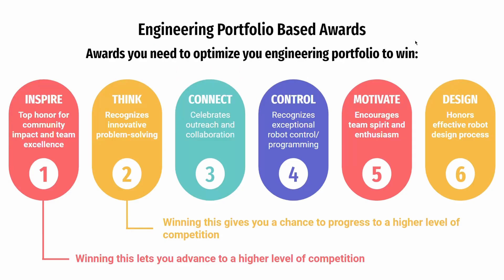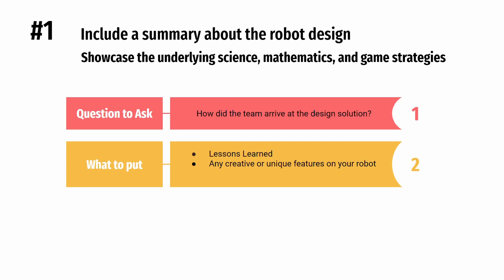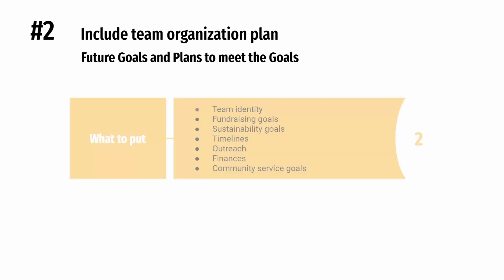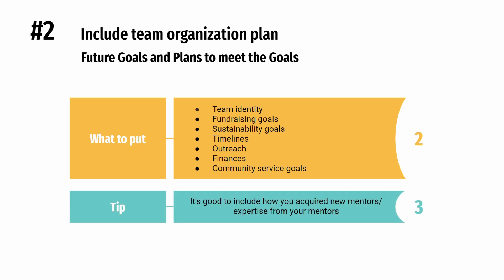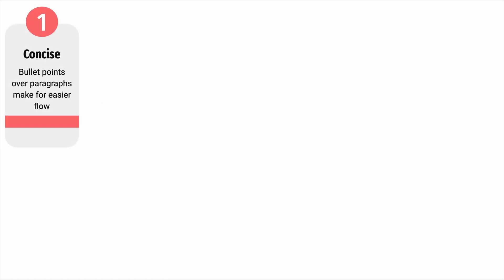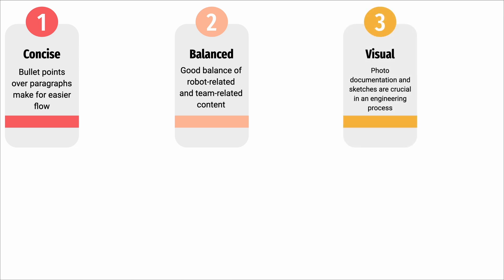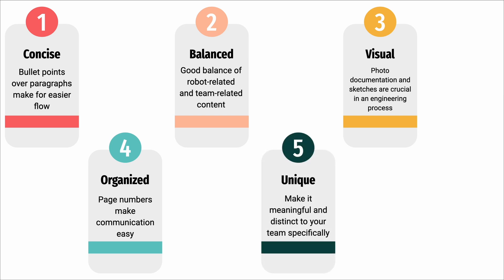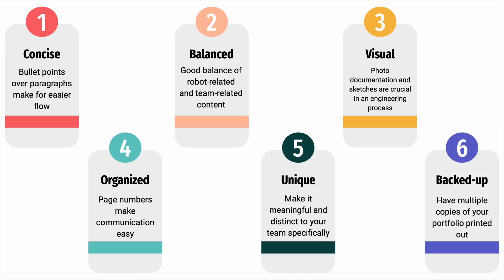[GUIDE] How to Make an Engineering Portfolio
This video will guide you through creating a professional engineering portfolio for FTC robotics, to showcase your skills, projects, and accomplishments. Learn how to organize your portfolio, what key sections to include, and tips/tricks.